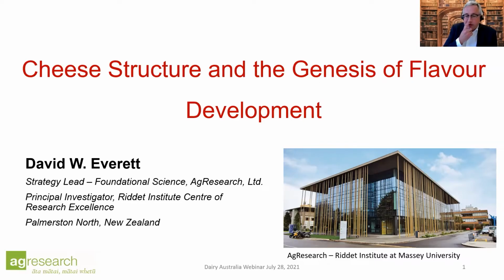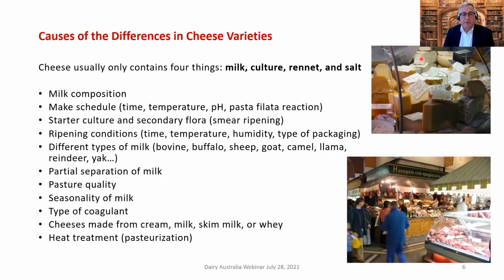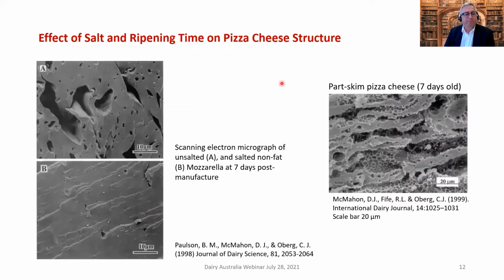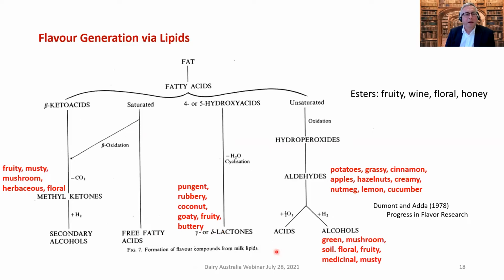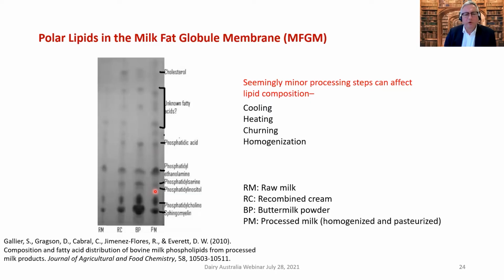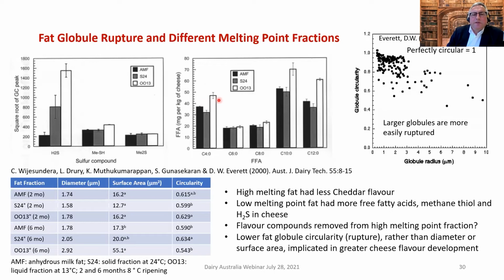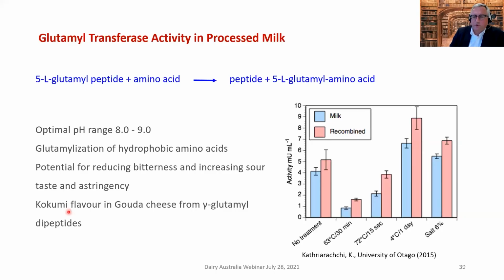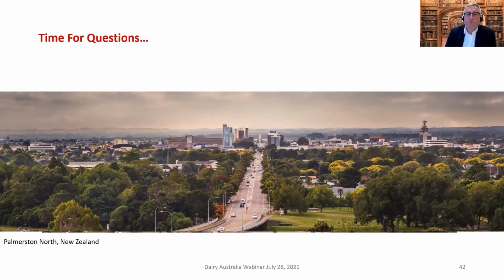Cheese structure and the genesis of flavour development | Dairy Manufacturing Webinar Program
David Everett presents Cheese structure and the genesis of flavour development in this webinar.